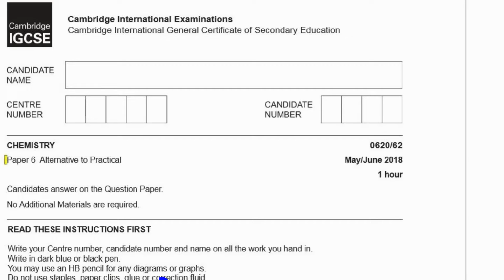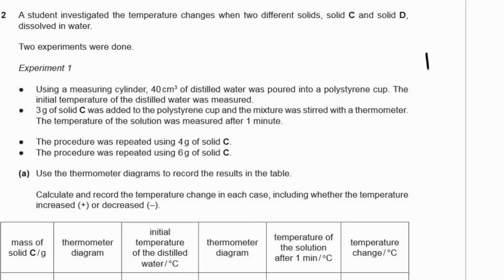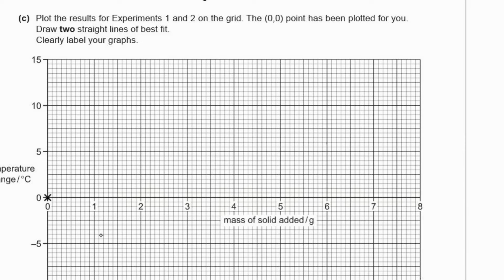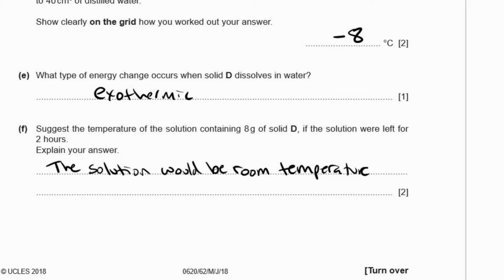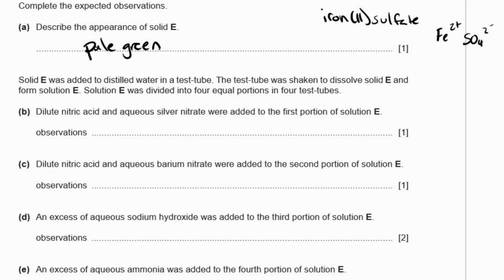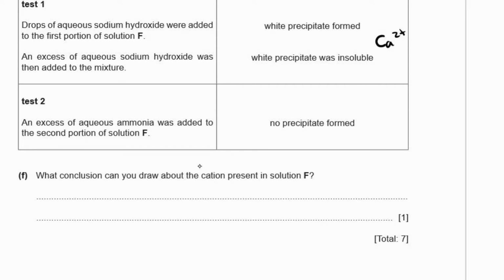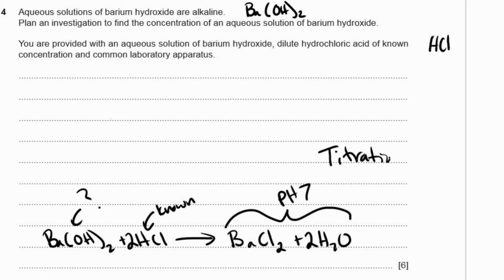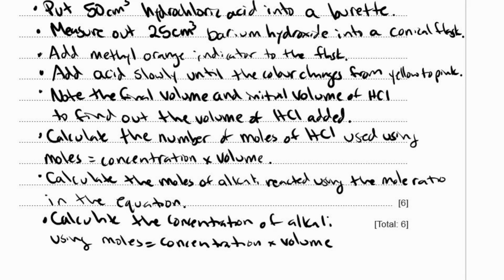Chemistry Paper 62 - Summer 2018 - IGCSE (CIE 0620) Exam Practice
This is an exam run through of an IGCSE Chemistry (0620) paper for CIE (course code 0620).

0:00 Start
0:22 Q1
4:28 Q2
18:17 Q3
24:33 Q4

Attribution:
"Let it begin!" - Bolt (2008)